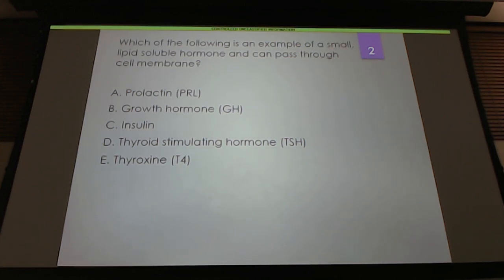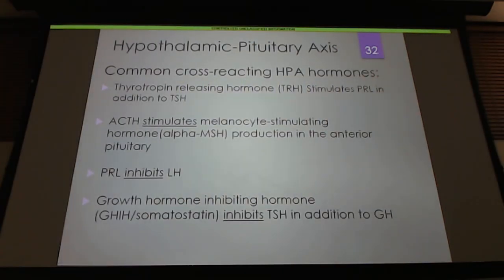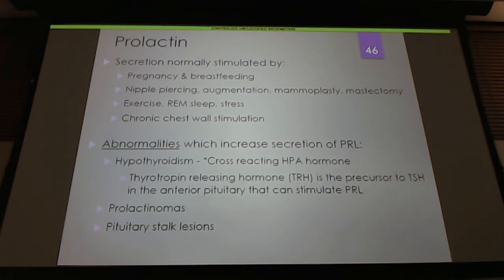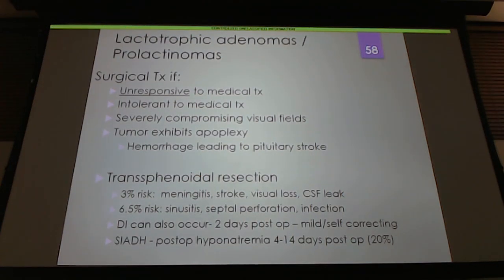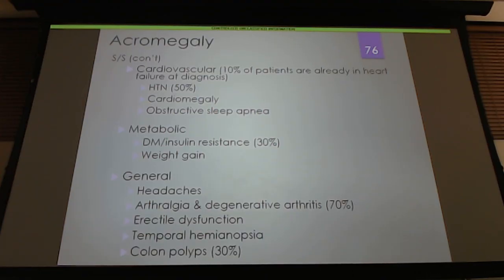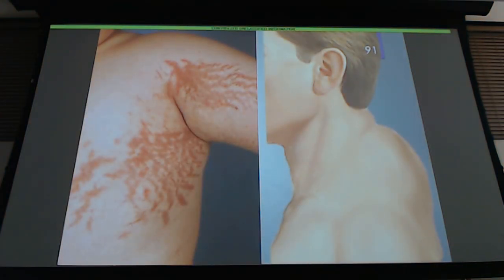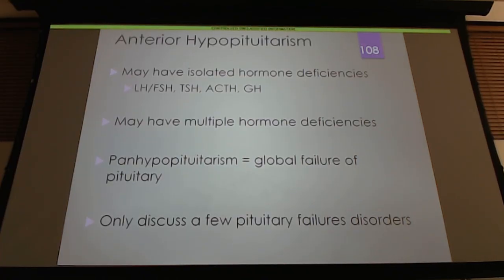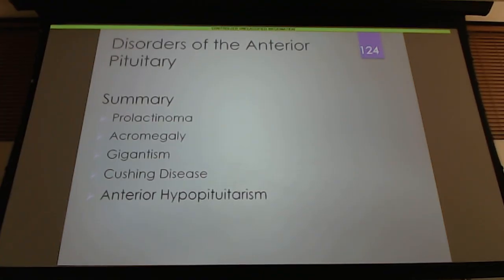Endocrine block 1 lecture 2